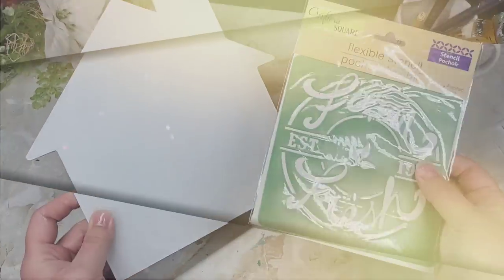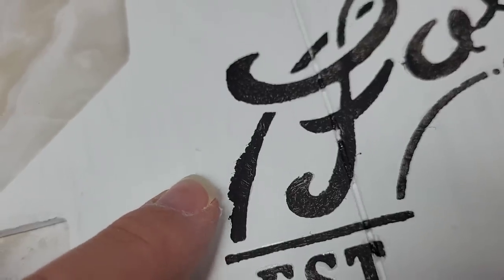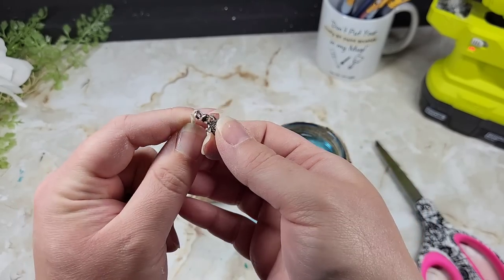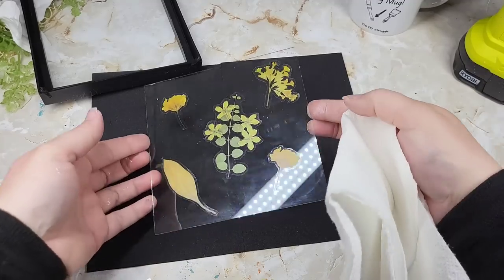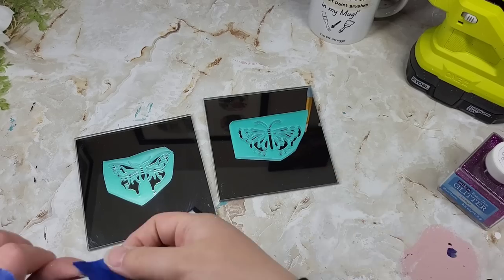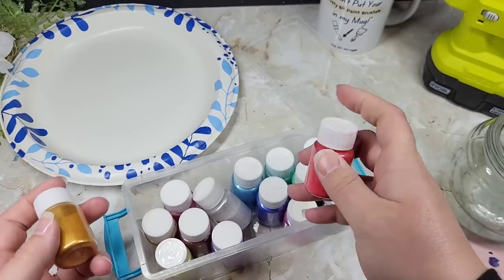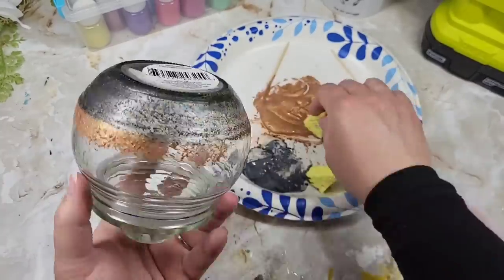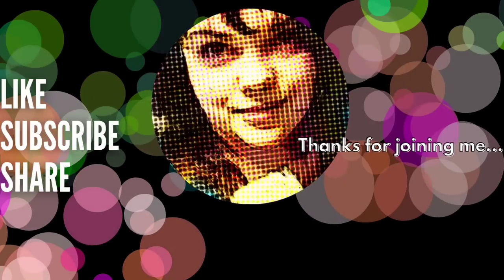Try These AMAZING MOD PODGE HACKS on Your Next DIY | EASY CRAFT HACKS